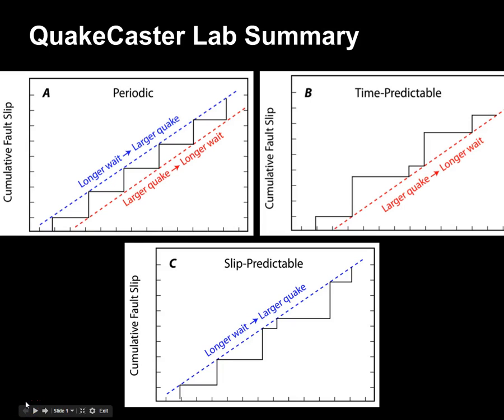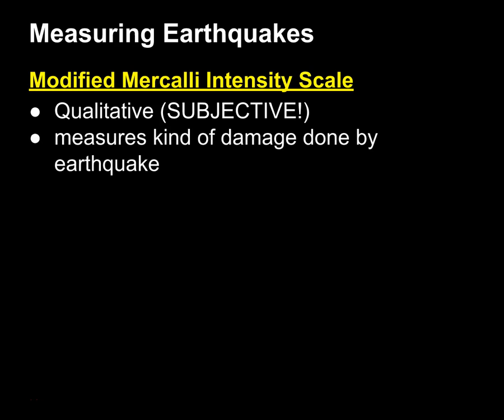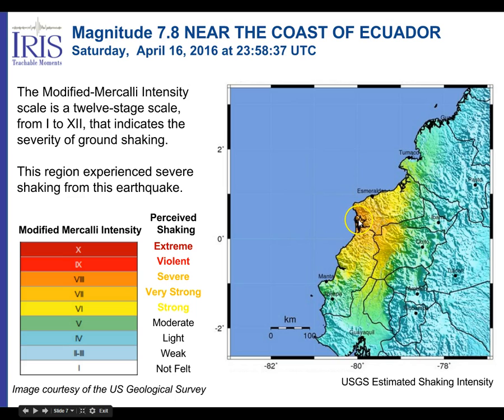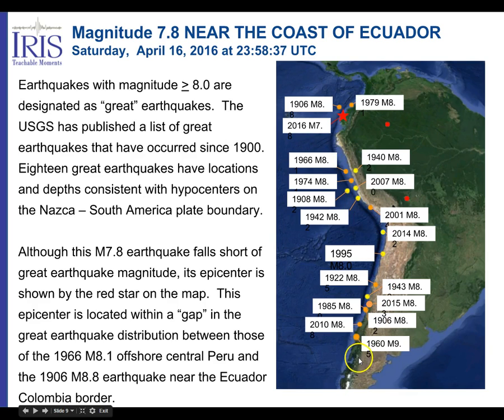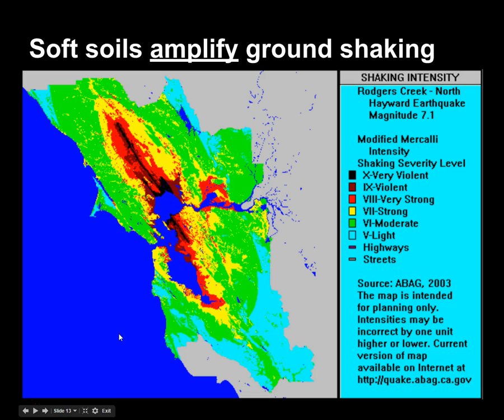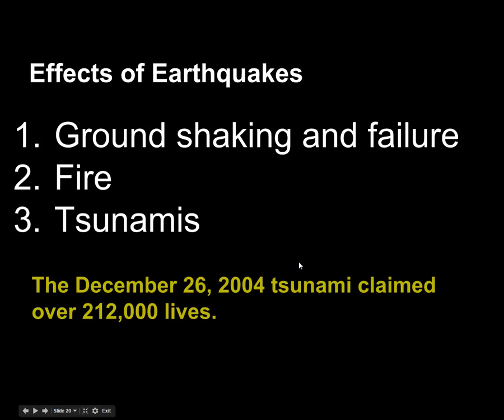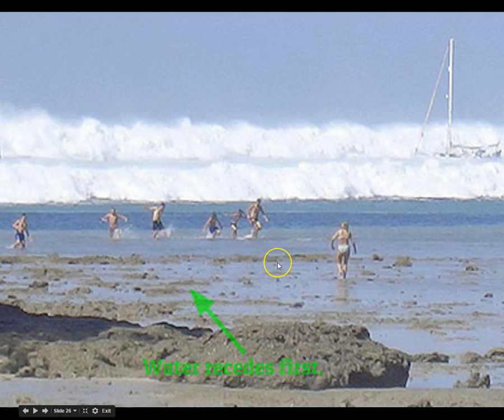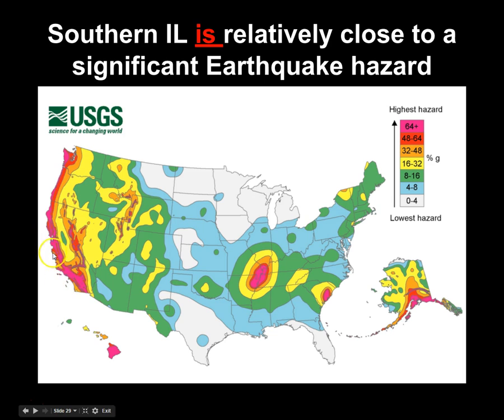Geology Unit 5 - Notes 9: Effects of Earthquakes EDUCATIONAL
Earthquakes
Fires
Mercalli
Richter
Tsunami
EDUCATIONAL